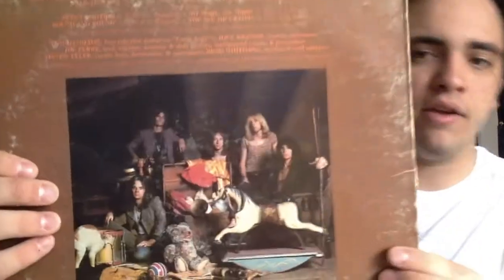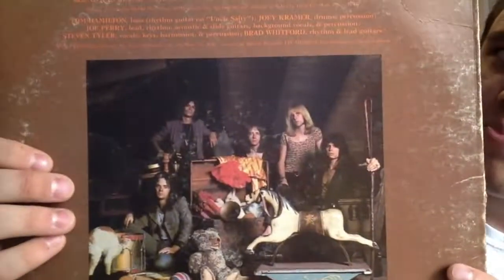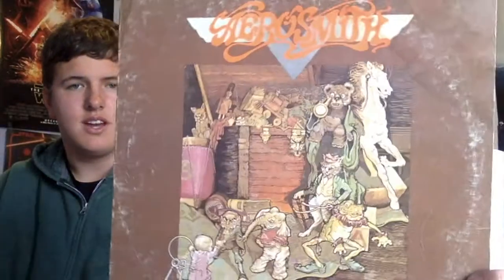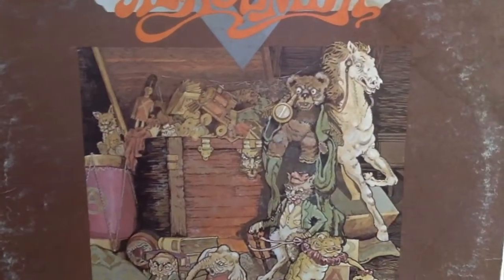Rock Talk - Aerosmith's Toys In The Attic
E-Mail Anytime You Want 24/7